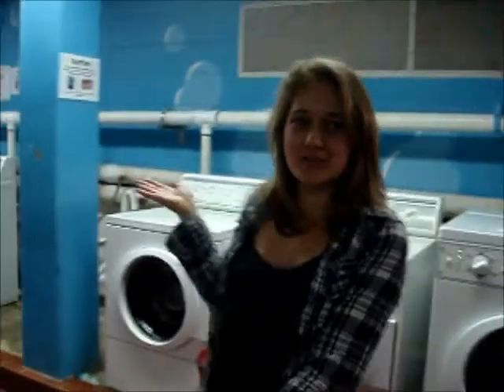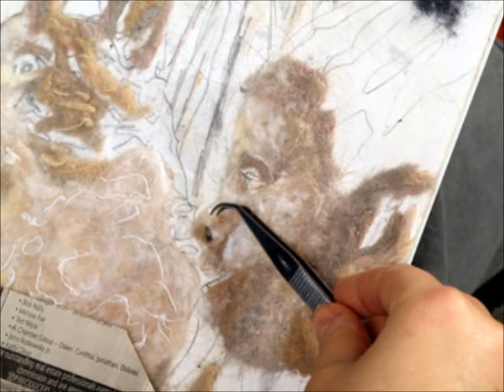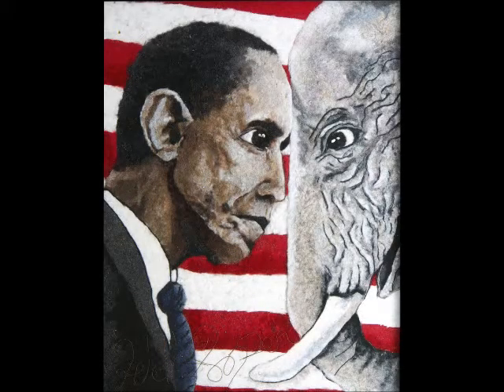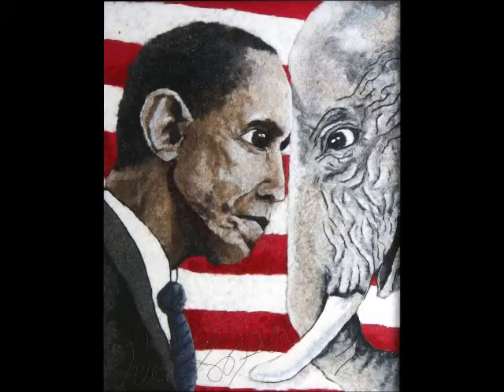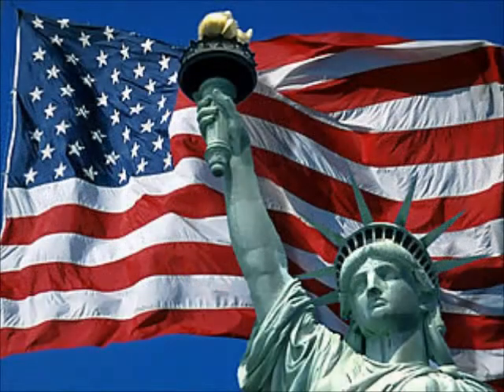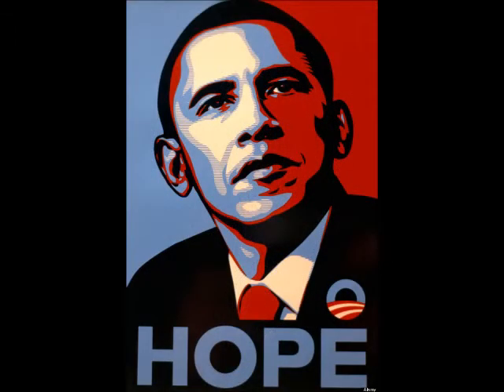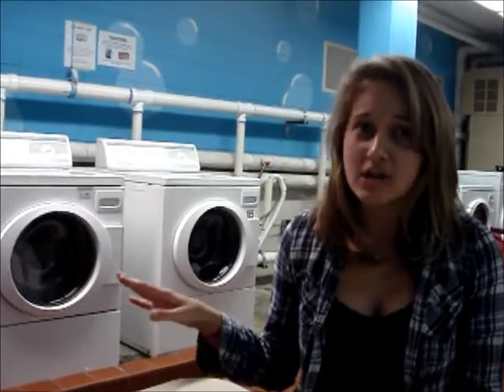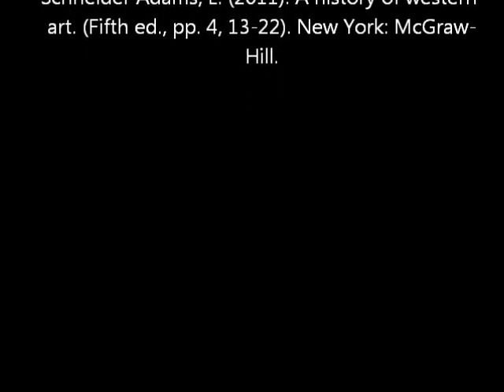Heidi Hooper's Obama